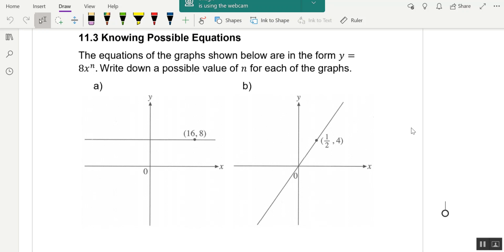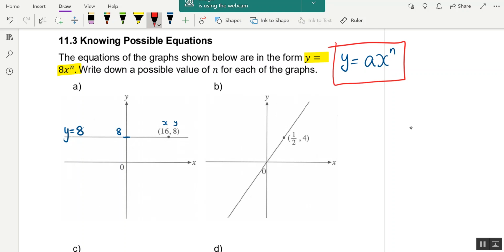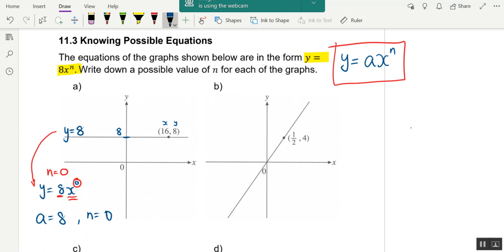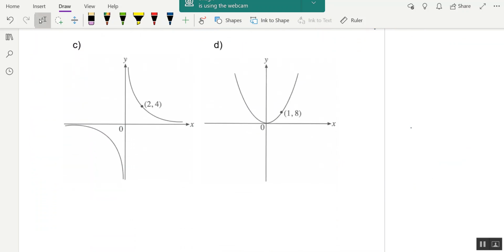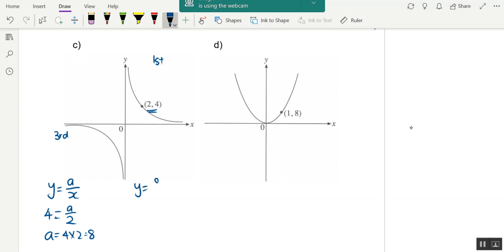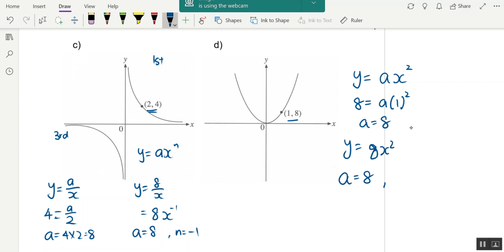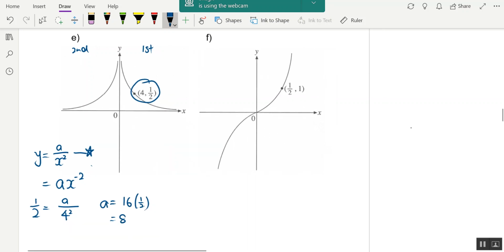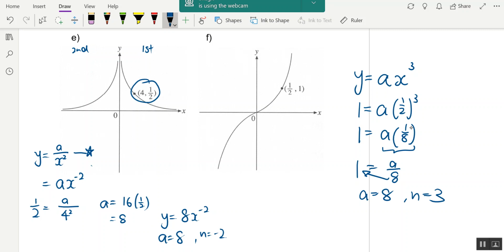[O/N-LEVELS Revision #11.3] Knowing Possible Equations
- Writing possible equations from given graphs

My Masterclass Education specialises in Math & Science for:
- IP Students
- JC Students